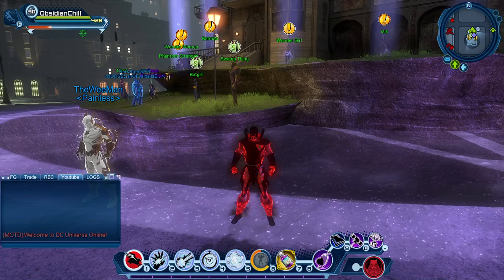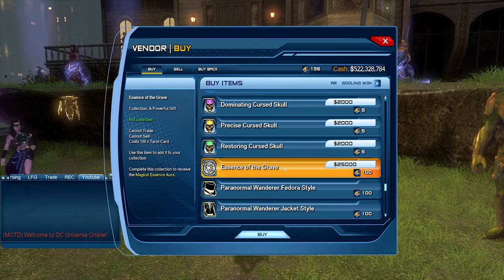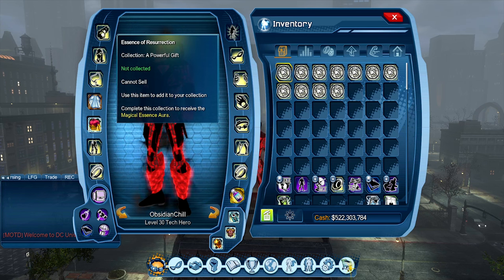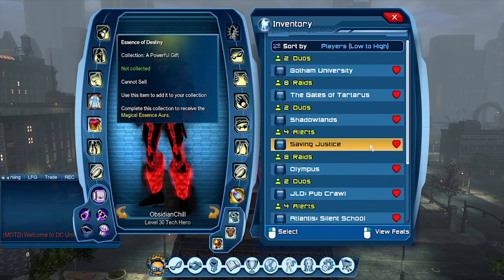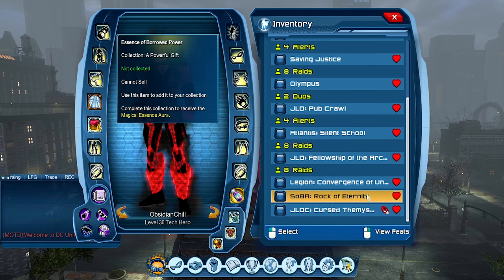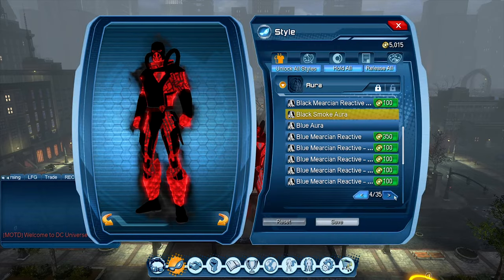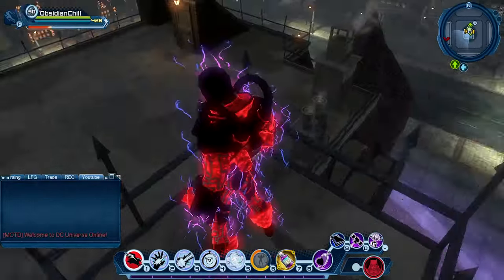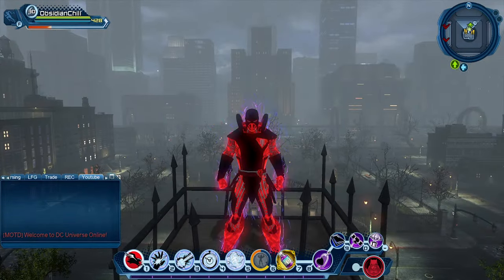DCUO: New Aura "A Powerful Gift" Collection Guide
NEW ESSENCE COLLECTION
In this update, we're adding 12 new Essence items - if you collect all of them, you'll complete the Collection "A Powerful Gift" and be rewarded with the Magical Drain Aura and 50 point Feat.

One of these essence items will be available at the Episode vendors. The other 11, though, drop from specific magical bosses across the game - it's up to you to uncover which bosses will drop each Essence.

Essence added to Episode vendor:
Essence of the Grave

Essences added to boss drops:
Essence of Resurrection Final Boss of the Gotham University Duo
Essence of the Great Darkness Final Boss Shadowlands Duo
Essence of the Avatar Final Boss of the Gates of Tartarus Raid
Essence of the Lunar Mechanization Final Boss in the Olympus Raid
Essence of Destiny Final Boss of the Saving Justice Alert
Essence of the Underwater Mystics Final Boss of the Silent School Alert
Essence of the Magic Word Final Boss of the Pub Crawl Duo
Essence of Limbo Town Final Boss of the Fellowship of the Arcane Raid
Essence of Unmaking Final Boss of the Convergence of Unmaking Raid
Essence of Borrowed Power Final Boss of the Rock of Eternity Raid
Essence of the Ethereal Final Boss of the Cursed Themyscira Raid

0:00 Intro
0:59 Drop Locations
2:30 Aura Style